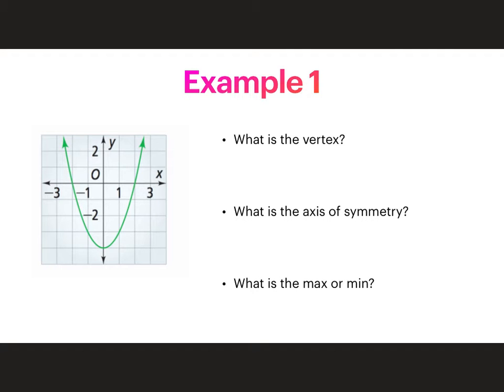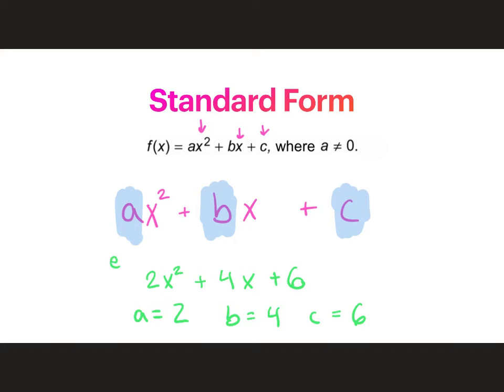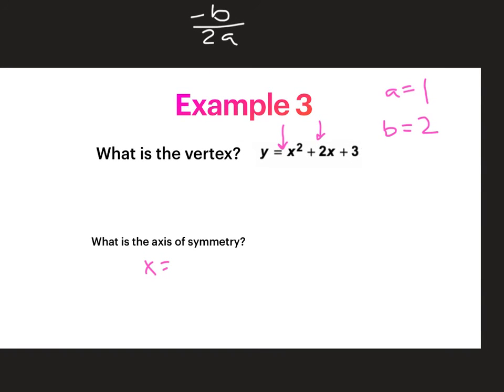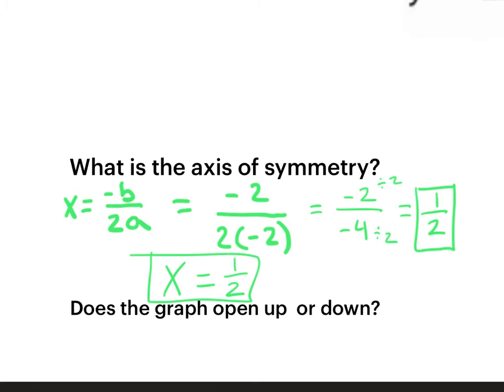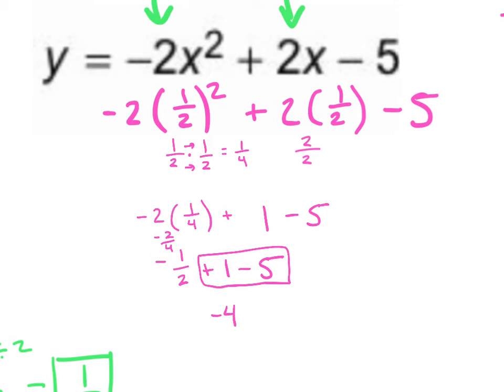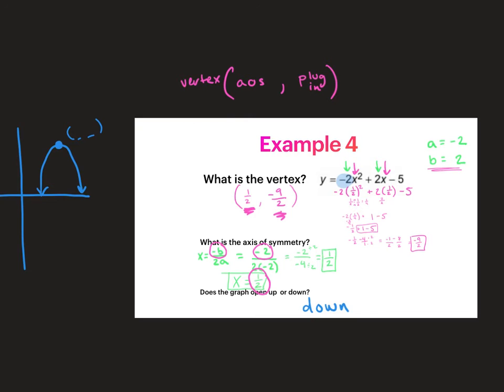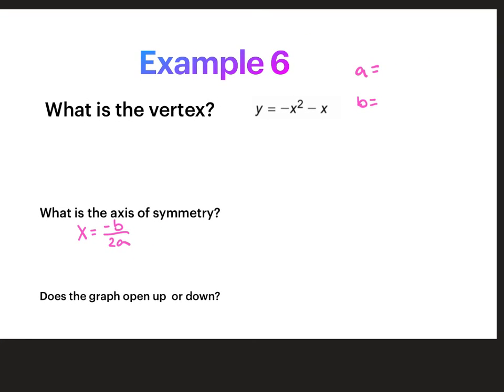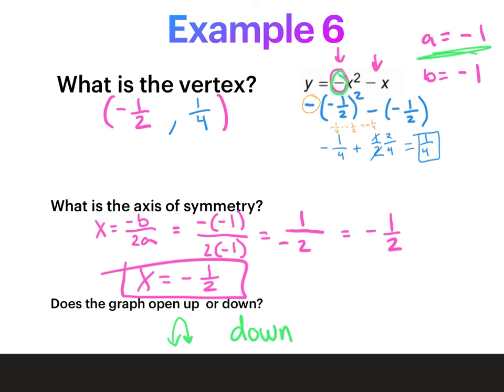1.07 alg2s 4.2 NOTES